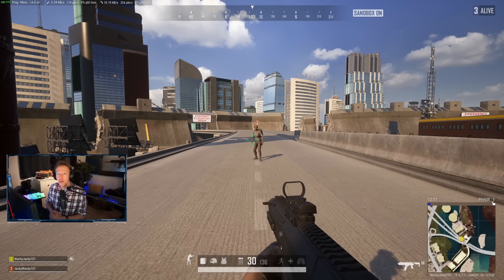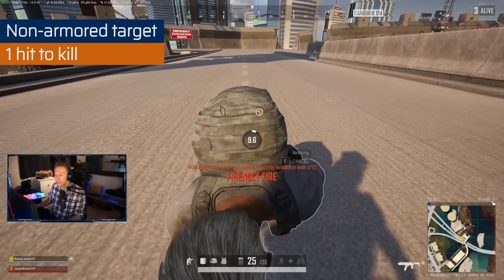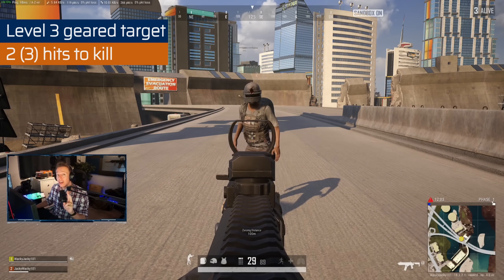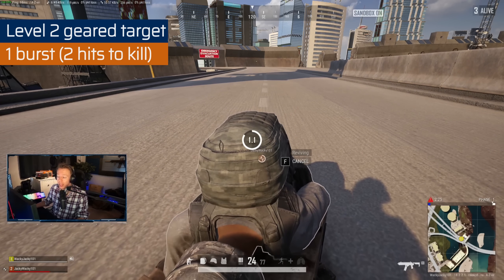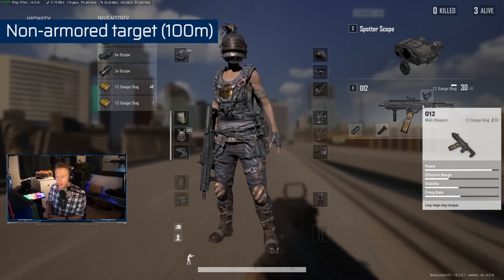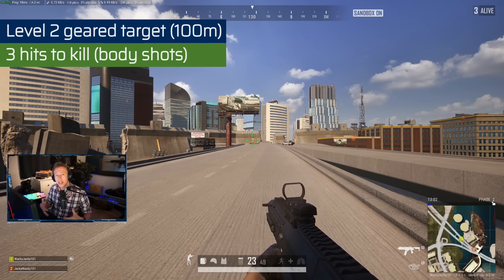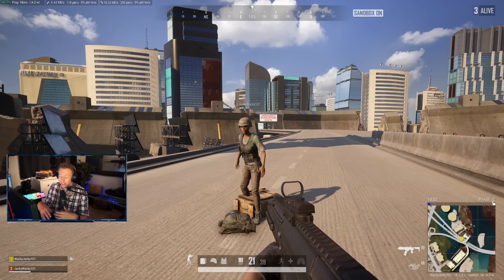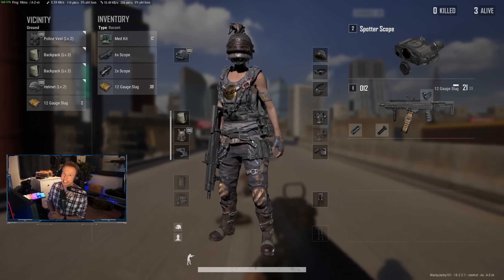O12 DAMAGE TEST - How DEADLY is the NEW SLUG SHOTGUN in PUBG?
This weapon is so much fun!